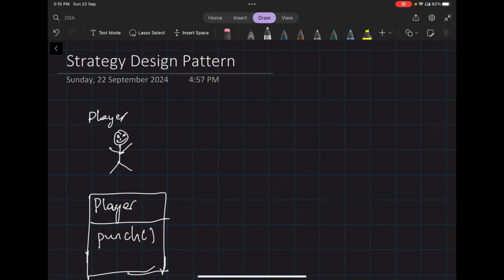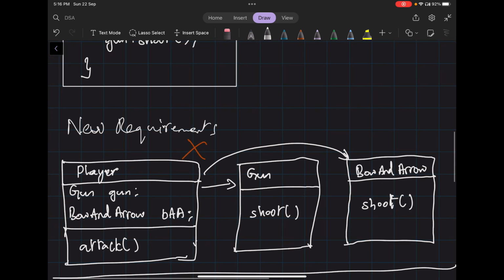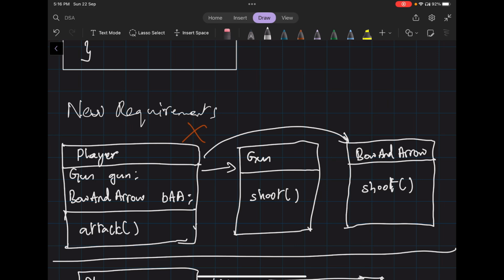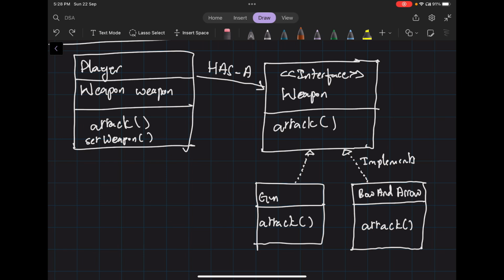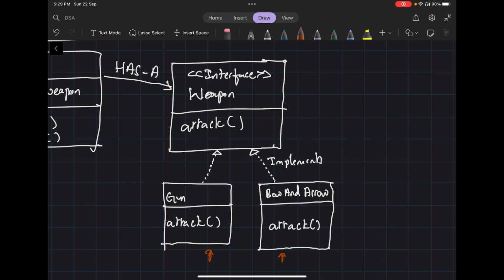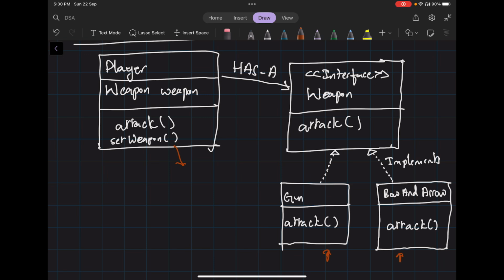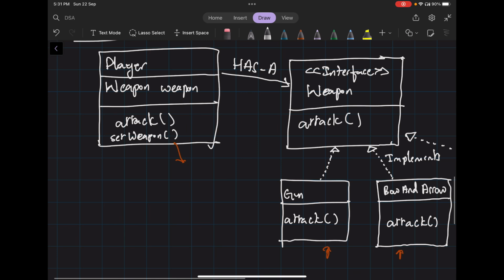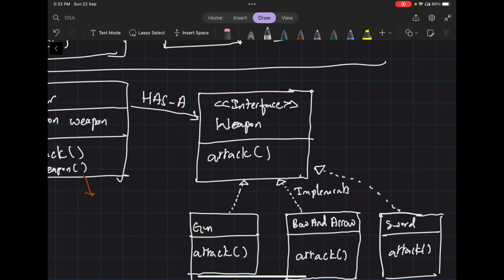Strategy Design Pattern with an example